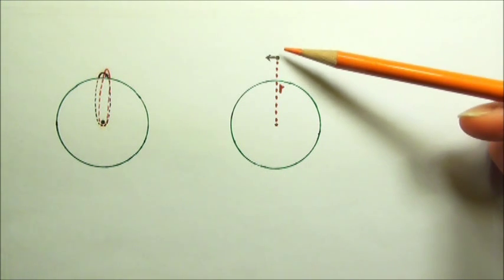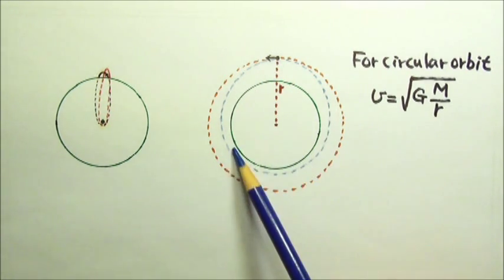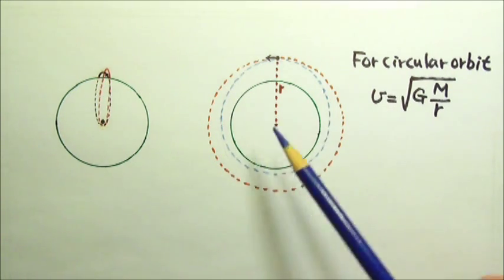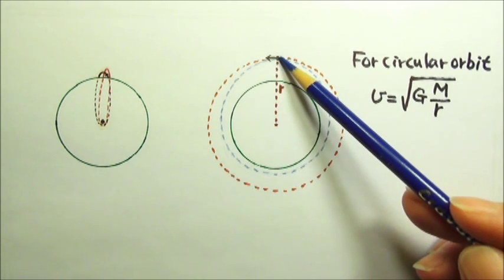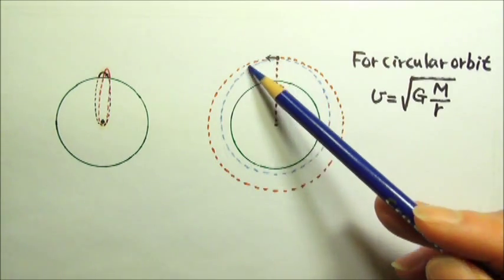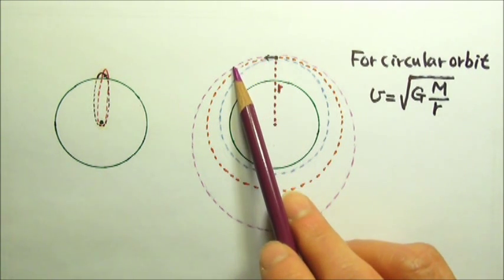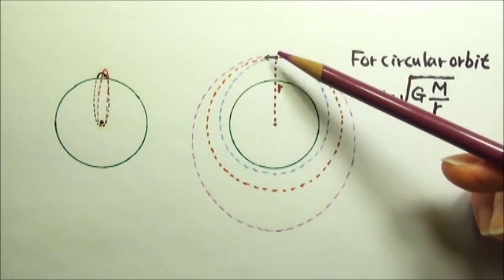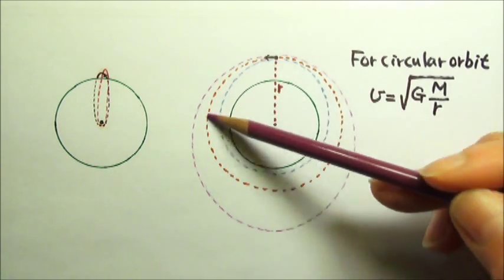AP Physics 1: Planetary Motion 7: Energy Considerations for Circular and Elliptical Orbits 2